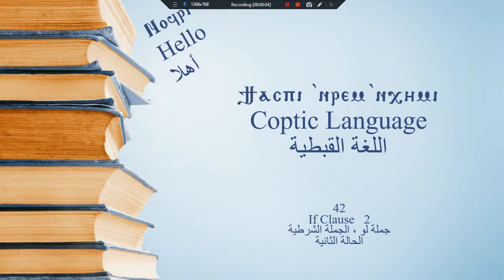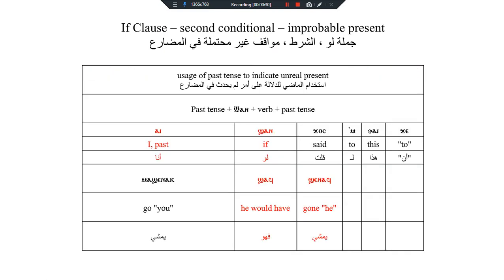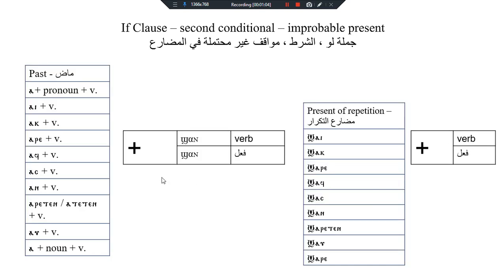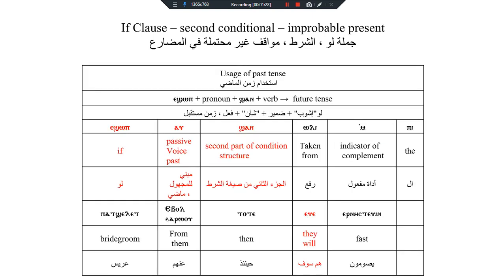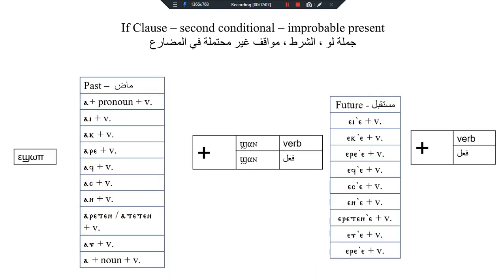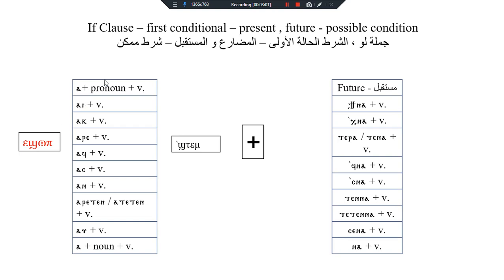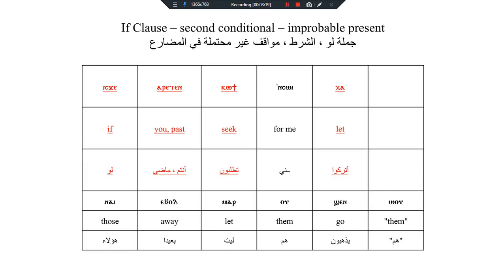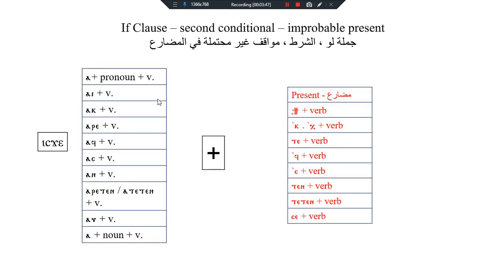42 if clause 2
Lectures in Coptic Language, If Clause 2